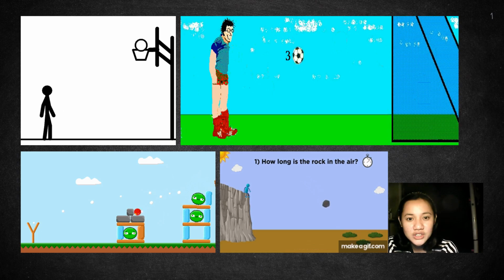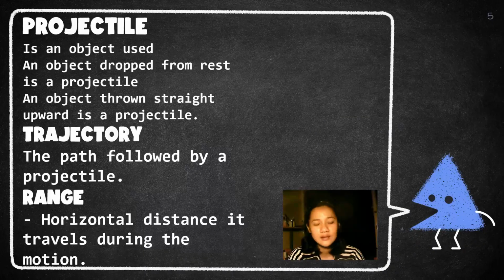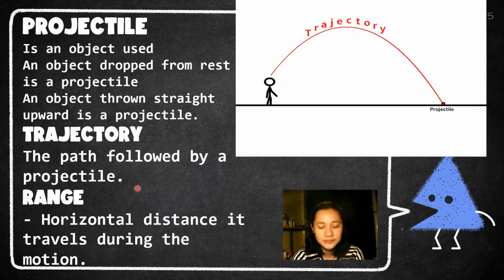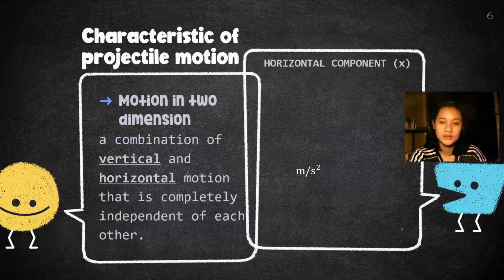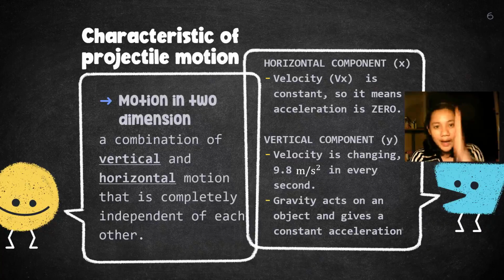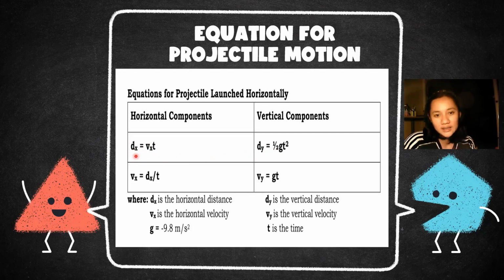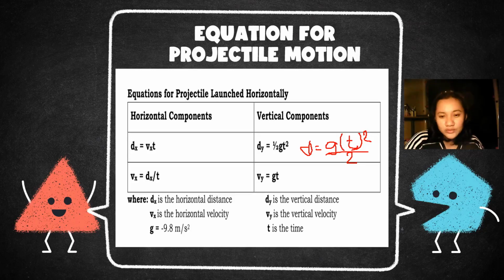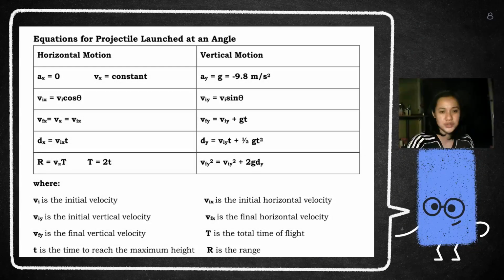SCIENCE 9: E17 PHYSICS: PROJECTILE MOTION